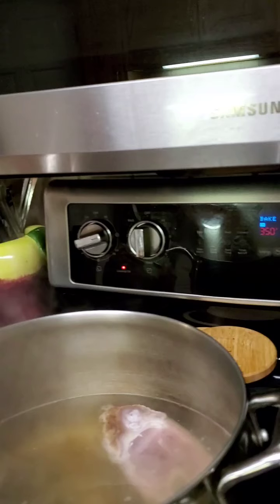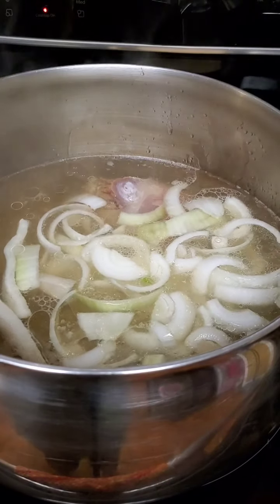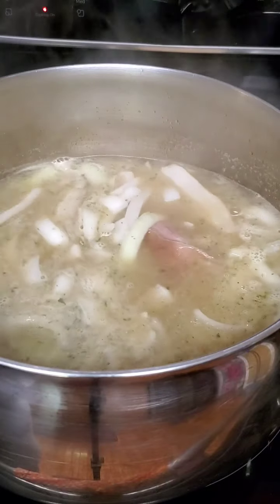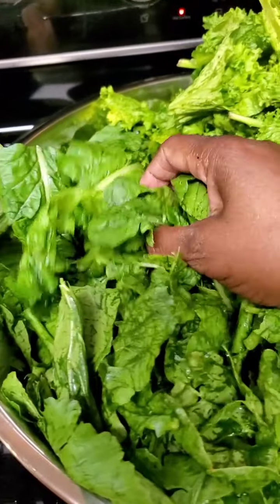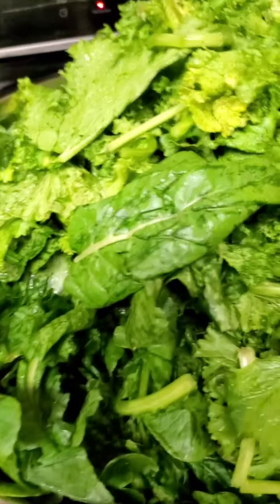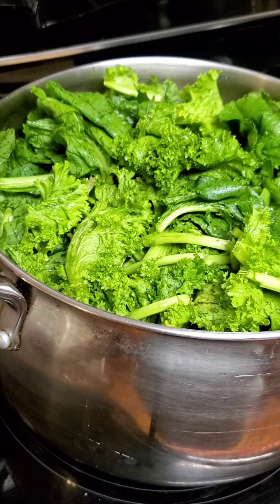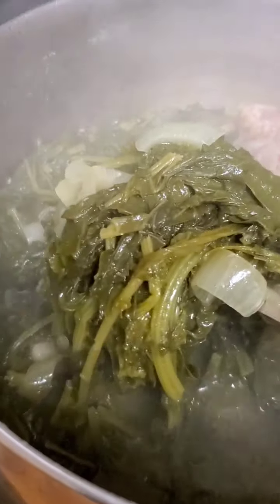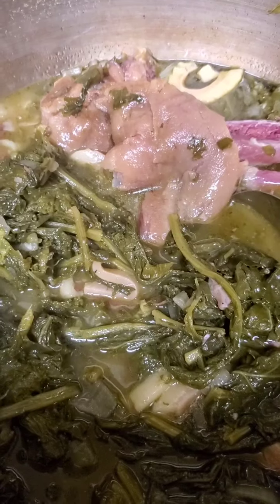How to Cook Turnip Greens and Mustard Greens Mixed/ Fresh Vegetables With Healthy Vitamins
Title: "Nutrient-Packed Delight: Cooking Turnip Greens and Mustard Greens Mixed with Fresh Vegetables"

Description:

🌿 Welcome to our kitchen! In this delightful cooking tutorial, we'll guide you through the process of preparing a nutritious and flavorful dish featuring the vibrant combination of turnip greens, mustard greens, and a medley of fresh vegetables. Packed with healthy vitamins and bursting with color, this recipe is a celebration of wholesome goodness.

👩‍🍳 Follow along as we demonstrate step-by-step instructions on how to transform these nutrient-rich greens and vegetables into a mouthwatering masterpiece. From chopping and sautéing to simmering and seasoning, we'll cover every aspect to ensure your dish is not only delicious but also a powerhouse of essential nutrients.

🥬 Ingredients:

Fresh Turnip Greens
Mustard Greens
Colorful Bell Peppers
Cherry Tomatoes
Garlic
Olive Oil
Vegetable Broth
Salt and Pepper to taste
🍳 Instructions:

Prepare the Greens:
Begin by thoroughly washing and chopping the turnip greens and mustard greens. Discard any tough stems and set aside for later.

Sauté Aromatics:
Heat a generous amount of olive oil in a pan and add finely minced garlic. Sauté until aromatic and golden brown.

Add Greens:
Toss in the chopped turnip greens and mustard greens, allowing them to wilt and absorb the flavors. Stir occasionally for an even cook.

Vibrant Vegetables:
Introduce a colorful mix of bell peppers and cherry tomatoes to the greens. The vibrant hues not only make the dish visually appealing but also contribute to its nutritional value.

Simmer to Perfection:
Pour in vegetable broth to create a delightful broth that infuses the greens and vegetables with savory goodness. Let the mixture simmer until the greens are tender but still vibrant.

Season to Taste:
Season the dish with salt and pepper to taste, enhancing the flavors of the greens and vegetables.

Serve and Enjoy:
Plate your creation and marvel at the beautiful array of colors on your table. This dish is not only a feast for the eyes but a nutritional powerhouse that will leave you feeling energized and satisfied.

👨‍👩‍👧‍👦 Gather your loved ones, sit down to enjoy this wholesome meal, and savor the rich combination of turnip greens, mustard greens, and fresh vegetables. 🌈✨